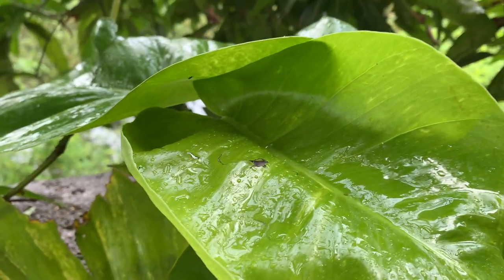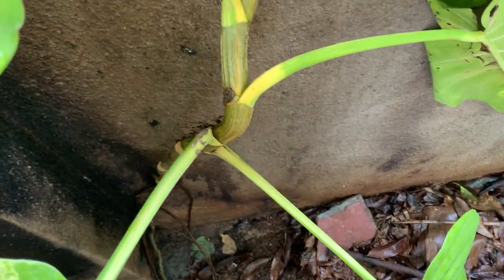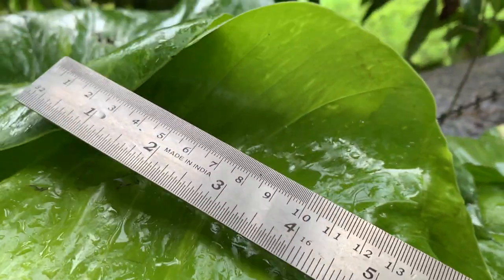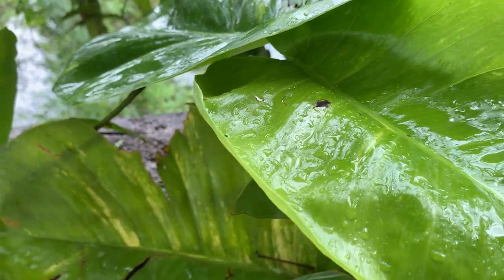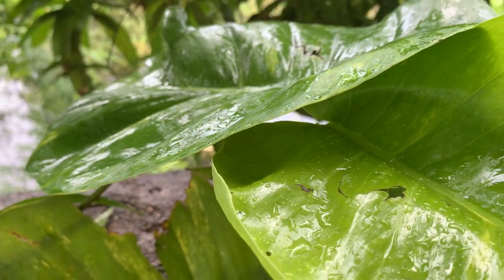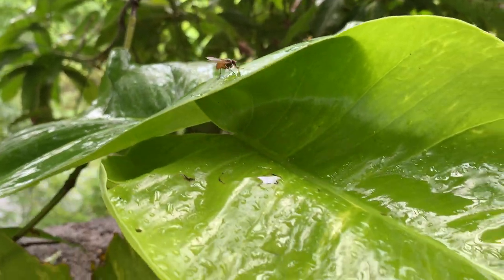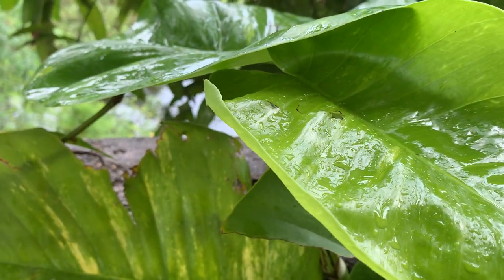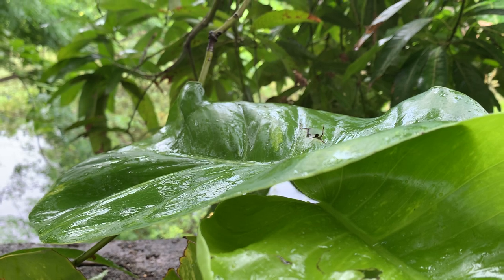How to get big money plant leaves / Epipremnum aureum big leaves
Epipremnum aureum is a species of flowering plant in the arum family Araceae. The species is a popular houseplant in temperate regions.